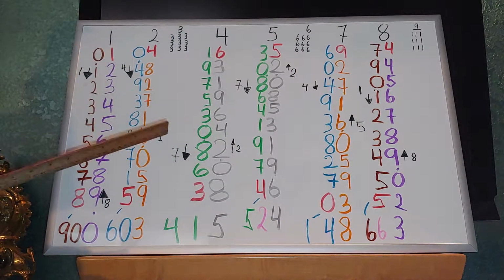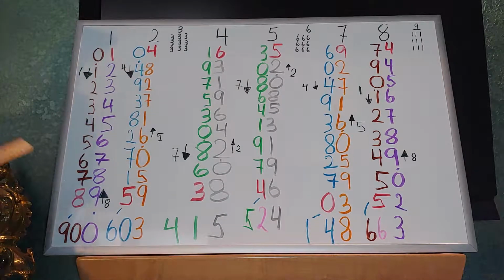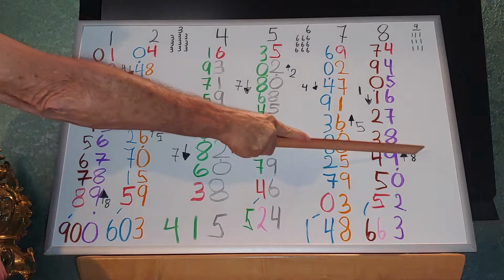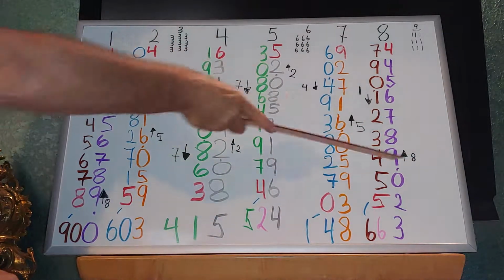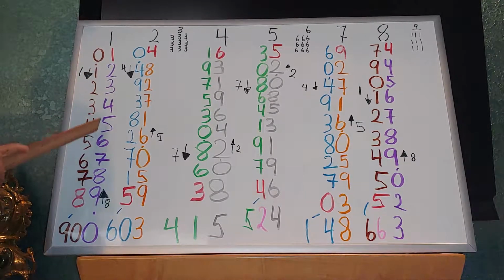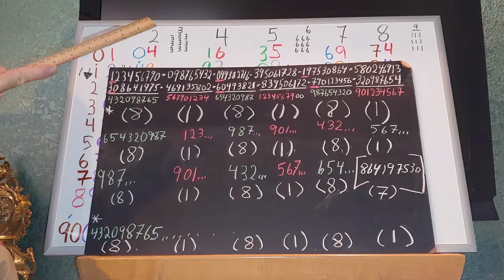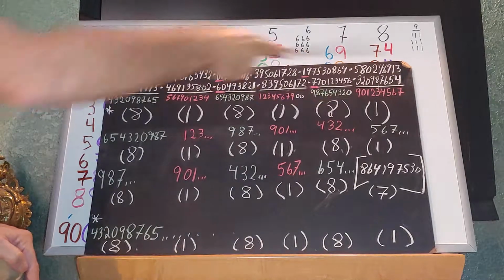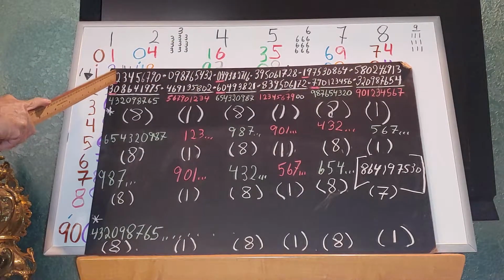The Universal Law of Numbers 360 Degree Somersault